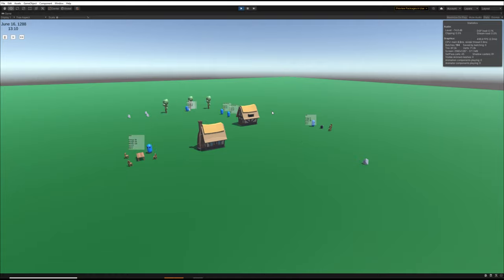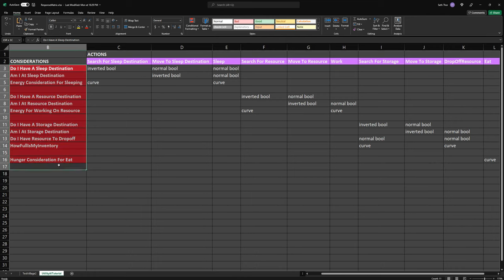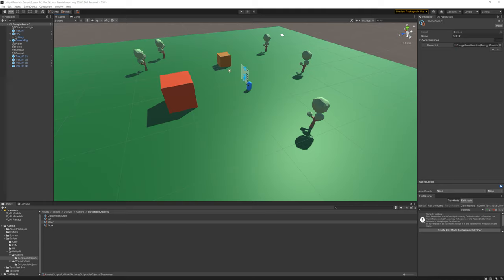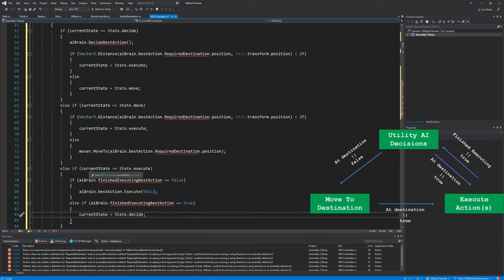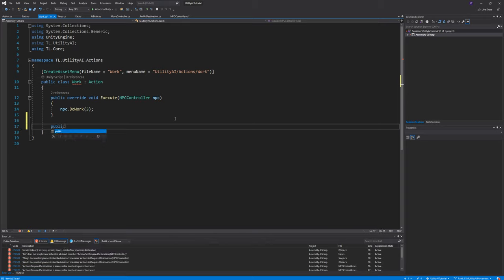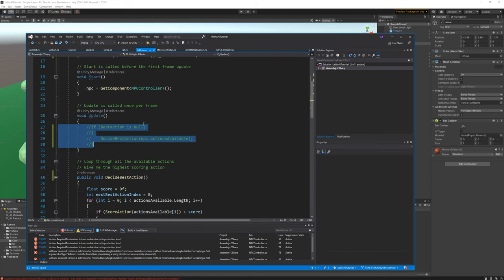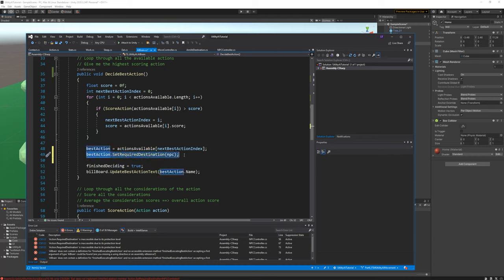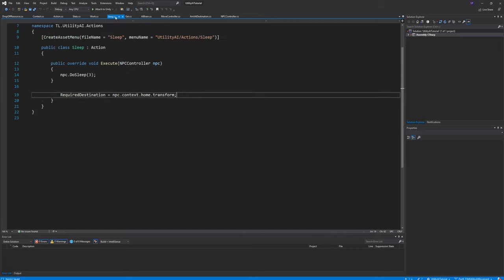Utility AI in Unity - Part 6 - NPC Movement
In this part, we wrap up the villager simulation by coding out the NPC movement using a hybrid approach between Utility AI and FSM. I also conceptually cover how you can do a pure Utility AI approach, but it's a very confusing process and not recommended. Sorry it took so long to get this part up!

Timestamps
00:07 - Recap
02:49 - Pure Utility AI approach to movement
07:00 - Alternative approach to movement with FSM
09:05 - Coding out simple FSM
16:53 - Integrating Utility AI into FSM
31:41 - Creating Drop Off Resource action/consideration
37:38 - Fixing the scene as needed
44:03 - Playtesting and debugging
50:38 - Final remarks

Artists: HitCtrl, João Vitor Lisboa, The Cynic Project / pixelsphere.org / cynicmusic.com